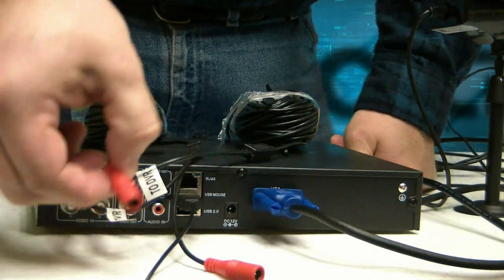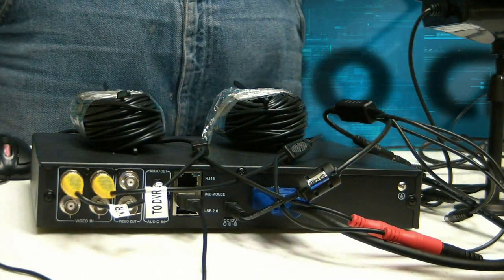Tech Support: WinBook Security System Basic Setup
Micro Center Tech Support shows you Basic Setup of a WinBook Security System .